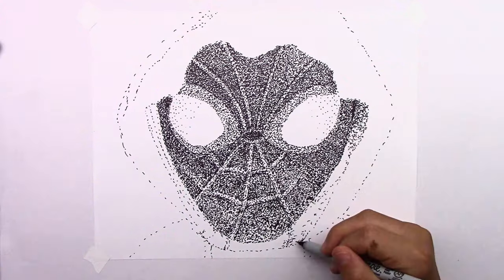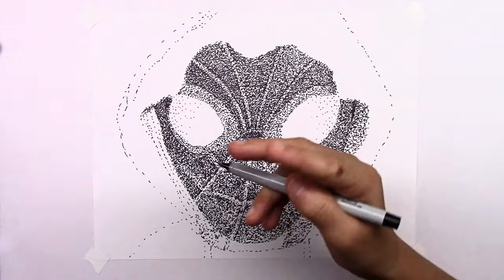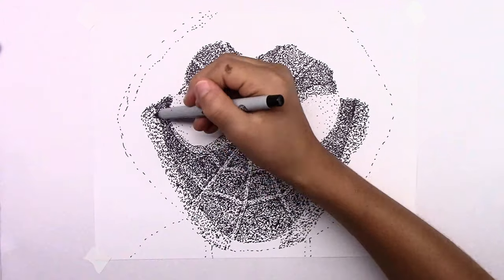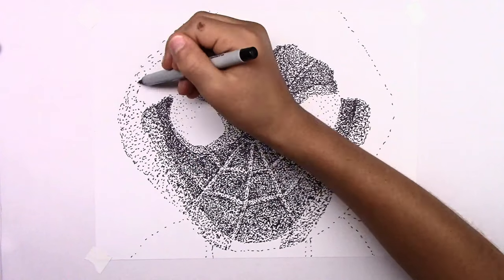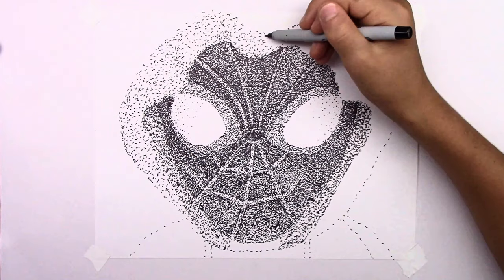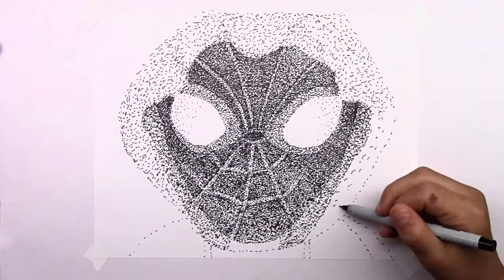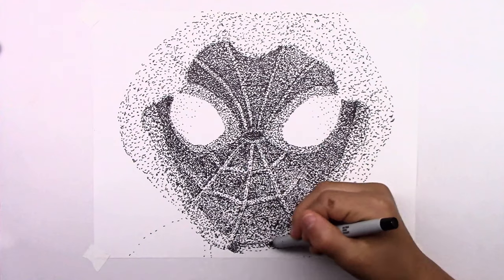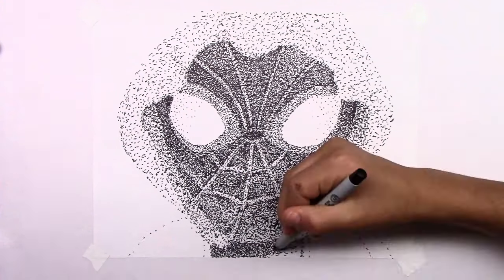Drawing Spider-Man Miles Morales with dots